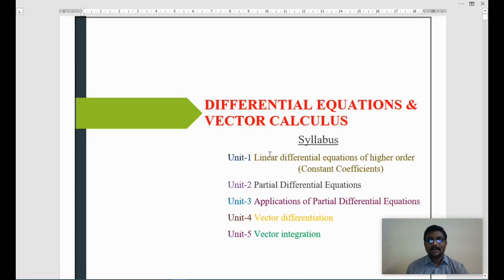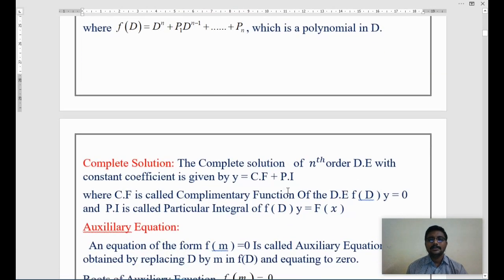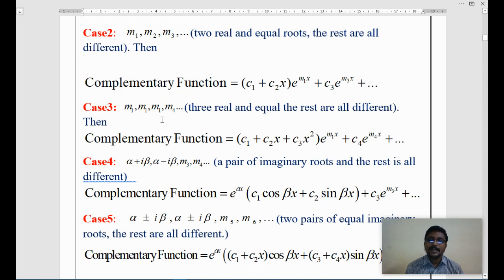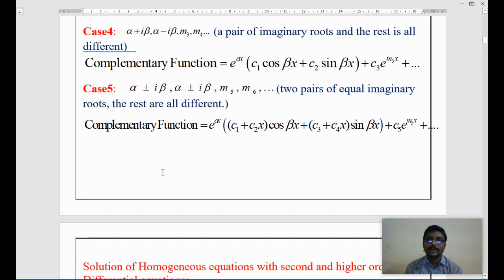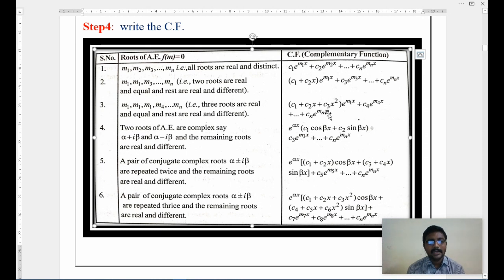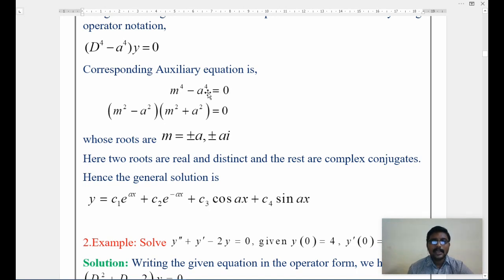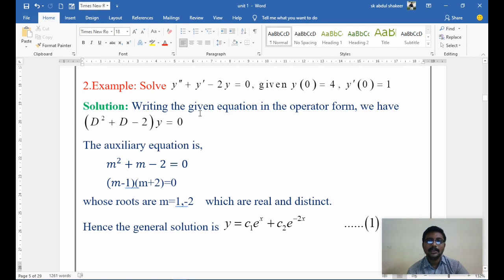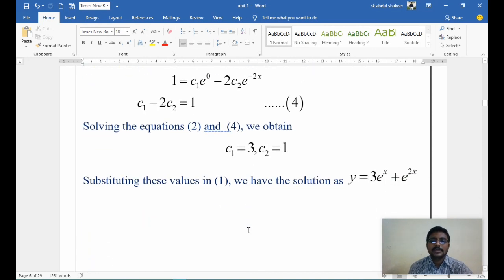DE&VC 1.1Homogenious D.E solving